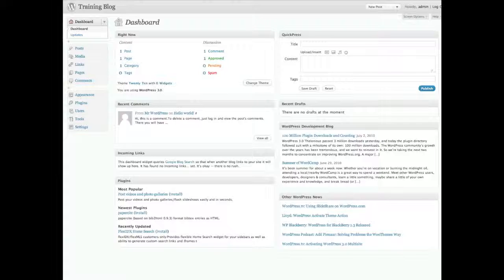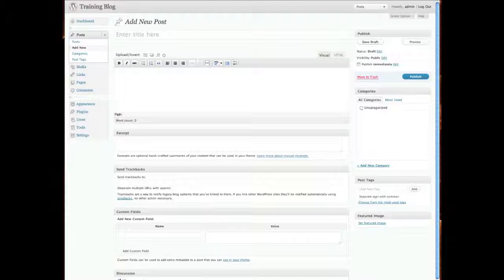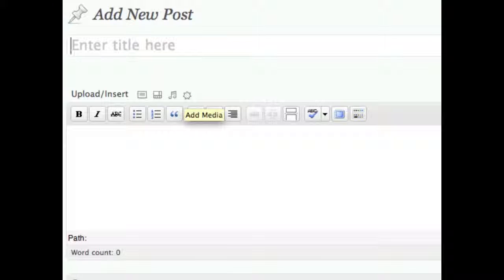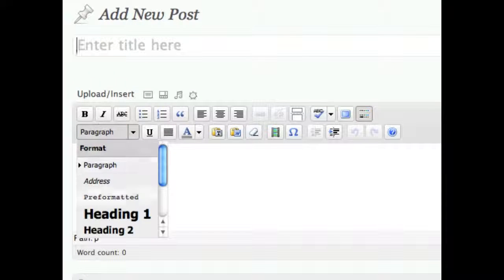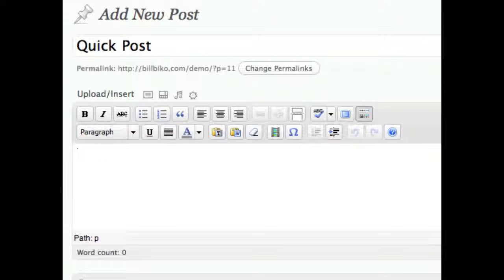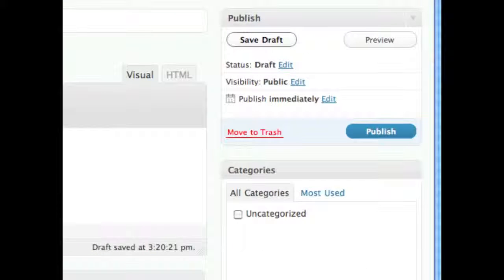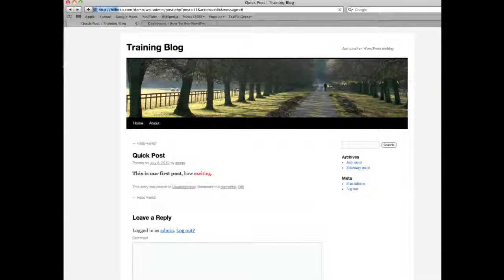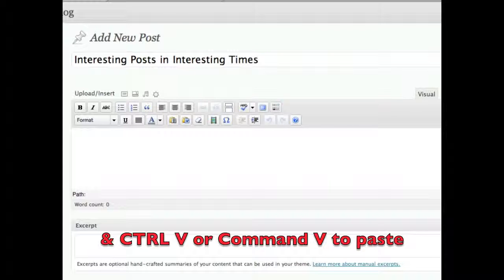WordPress Training - Creating Your First Post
This Wordpress training video takes you through the first steps of posting your first post to your site. Learn this and other basic Wordpress tips at our site.